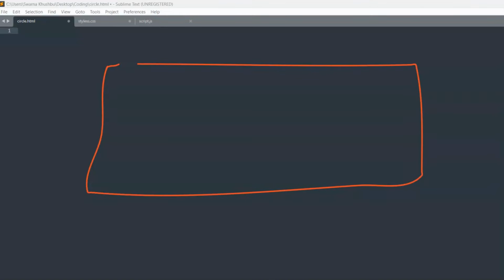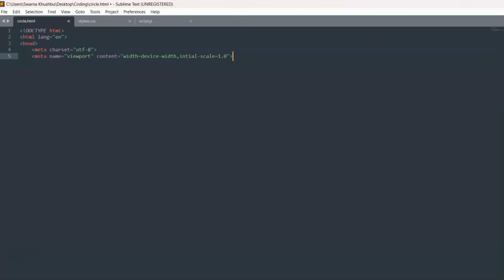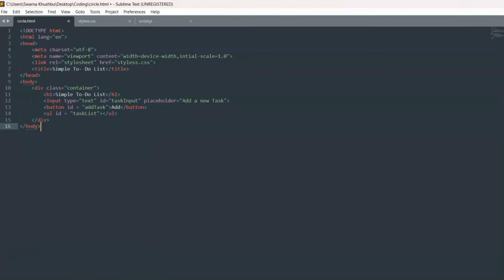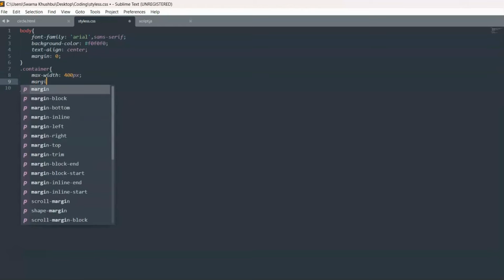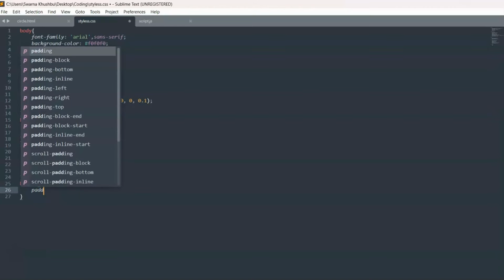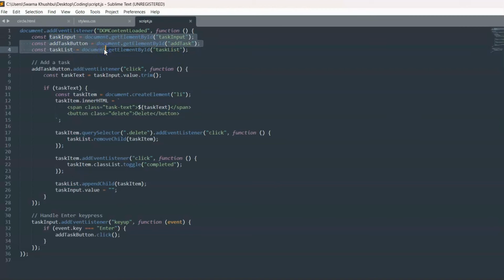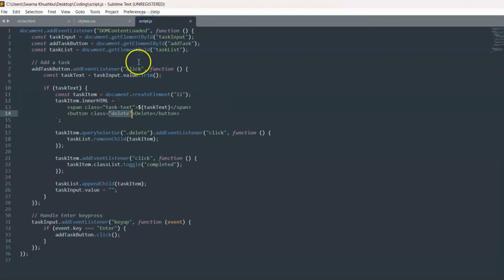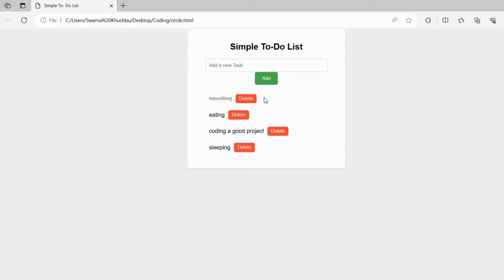CSS JavaScript Tutorial | CSS is Wonderful! How To Create A To Do List with JavaScript | Coding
🚀 Dive into the world of CSS and JavaScript with our latest tutorial! In this video, we'll guide you through the process of creating a dynamic To-Do List using CSS and JavaScript. 📝💻

🌟 You'll learn step by step how to style your web page with CSS to make it visually appealing and user-friendly, while JavaScript adds functionality, allowing you to create, edit, and mark tasks as complete. 🎨🔧

📊 No prior coding experience? No problem! This tutorial is beginner-friendly, making it easy for anyone to start their web development journey. 💡

🎯 By the end of this video, you'll have a fully functional To-Do List application that you can customize and integrate into your own projects. 💼

Join our coding community, and let's explore the exciting world of web development together! 💬🌐🔔